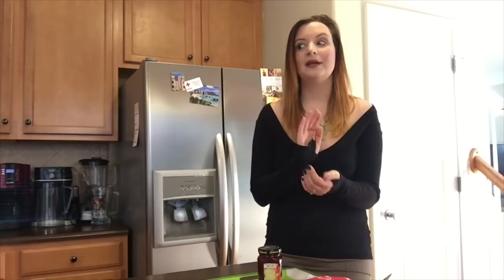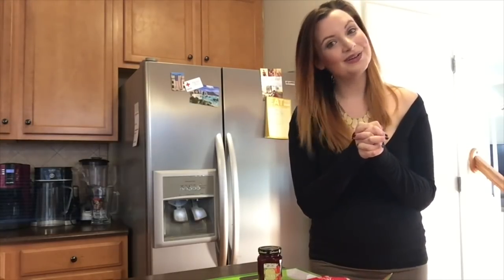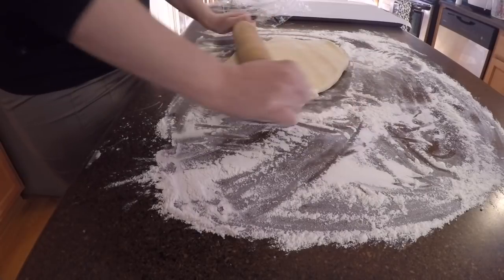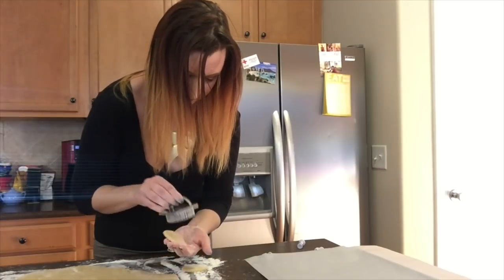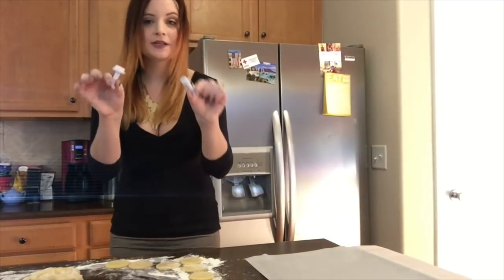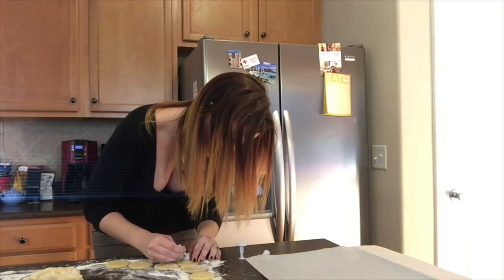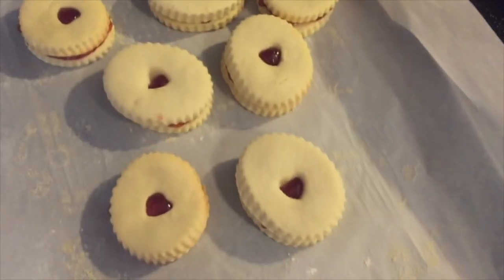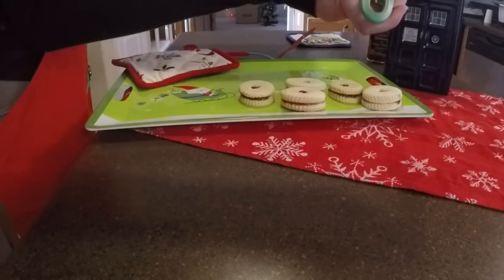Day 19) Sesska Makes Homemade Jammie Dodgers!!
Recipe:

1. Mix/Sift together 2 cups of flour, 1 cup of powdered sugar, 1 Tsp of salt. Mix well.
2. Add 1 cup cold cubed butter and work it together with dry mixture until it turns crumbly.
3. Whisk together 2 eggs and a dash of vanilla extract.
4. Mix together wet and dry ingredients together. Refrigerate dough for 20 minutes.
5. Preheat oven to 350.
6. Roll out dough and cut out cookies in round shape. Then cut out a small heart or circle in the center of the cookie.
7. Bake the cookies for 15 minutes.
8. Let cool for a minute or two. While the cookies are still warm, add the jam and assemble the two shortbread pieces together and bake for another 4 to 5 minutes.
9. Enjoy!!